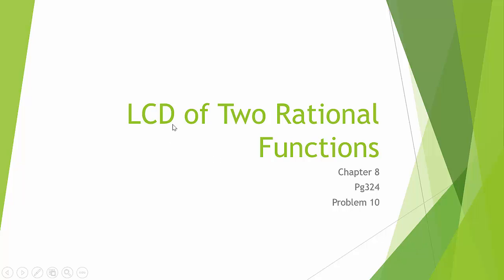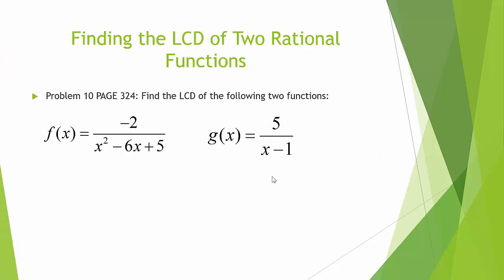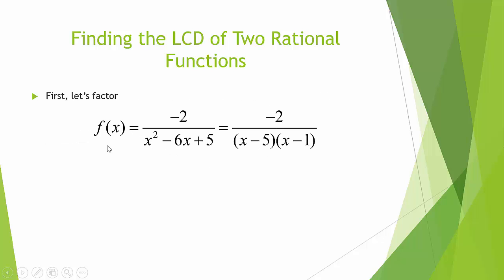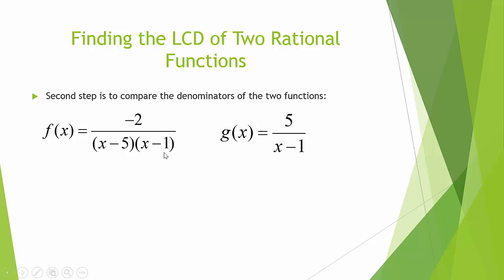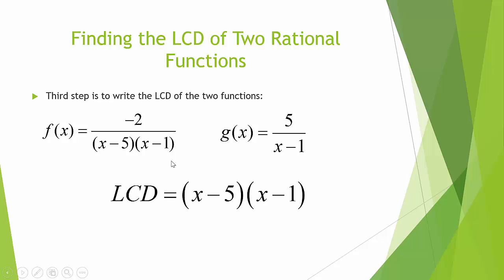Intermediate Algebra: LCD of two rational functions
Table of Contents:

00:00 - LCD of Two Rational Functions
00:11 - Finding the LCD of Two Rational Functions
00:32 - Finding the LCD of Two Rational Functions
00:49 - Finding the LCD of Two Rational Functions
01:24 - Finding the LCD of Two Rational Functions